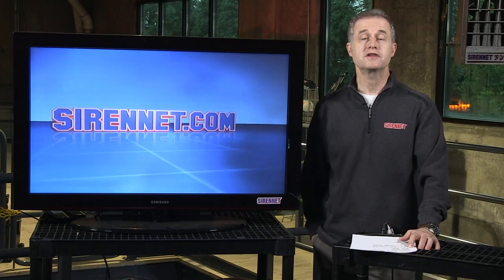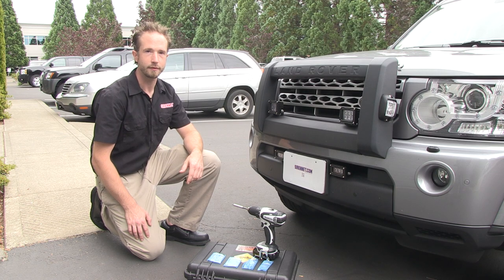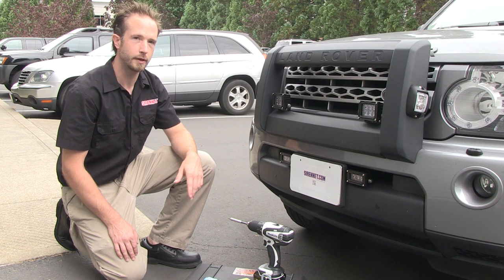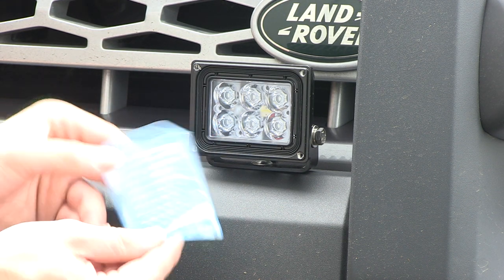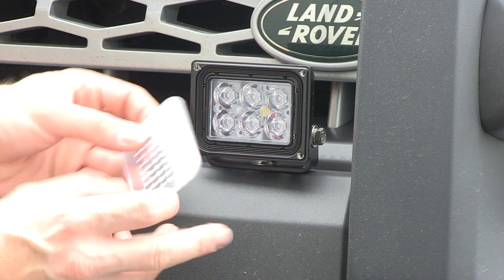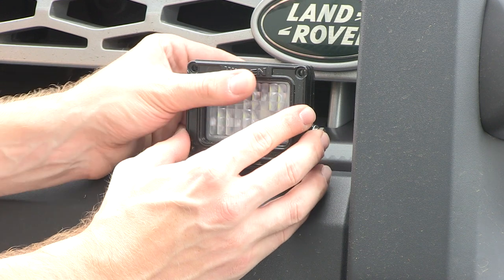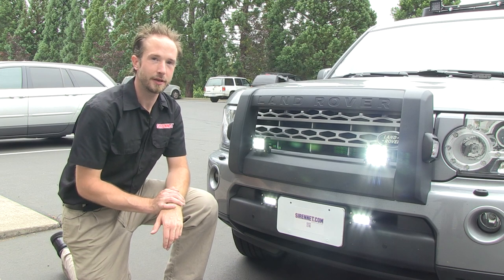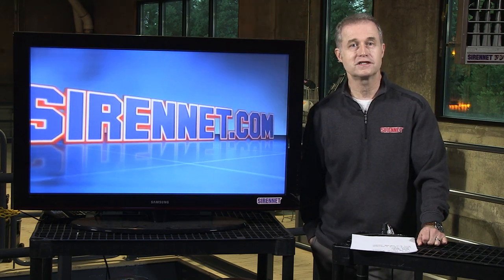Chris changes the lenses on a Whelen Pioneer Nano Scenelight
The Whelen 6 LED Pioneer Nano Work/Scene Light is a rugged, heavy-duty tiny light with a giant attitude. Rugged enough for the toughest applications on four-wheelers, off-road vehicles, motorcycles, loaders, farm equipment or emergency vehicles. Small enough for grill and bumper mounting or just about anywhere on your vehicle. The Whelen 6 LED Pioneer Nano offers ultra bright performance with your choice of optics!

Features:
Six LED models produce 1800 Lumens.
Rugged, die-cast aluminum housing, powder coated Black or White.
Solid-state electronics are rugged and reliable, built for the long haul.
Heavy-duty housing, electronics and mounting. No need for heavy-duty models.
8° spotlight pattern, comes standard.
Includes an additional 40° x 20° floodlight lens.
Optic lens changes easily via four screws in picture frame fixture.
Rated to last thousands of hours with remarkable bright light.
Nano Pioneer Series is rated IP67 for dust and water resistance.
Powder coated stainless steel bail bracket with 3/8" stud carriage bolt mount.

Specifications:
Voltage: 12 VDC
Current: 1.5 amp
Power Draw: 19.6 watts
Light Output: 1800 Lumens
Dimensions (Lighthead only): 2.65" (67mm) H x 1.74" (44mm) D x 3.5" (89mm) W.

Whelen Five Year HDP Heavy-Duty Professional Warranty